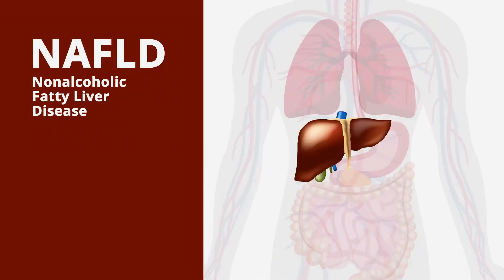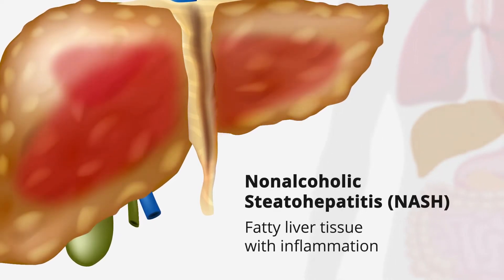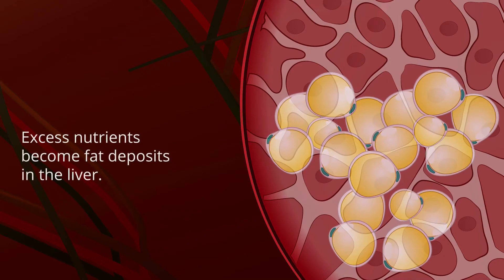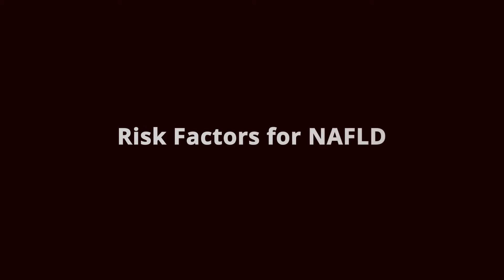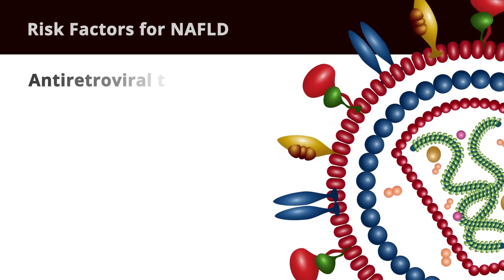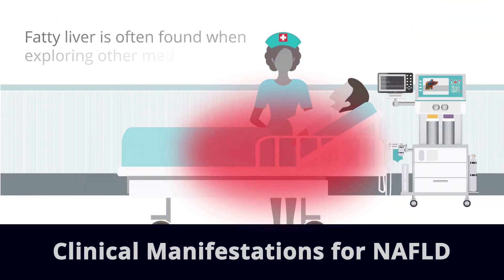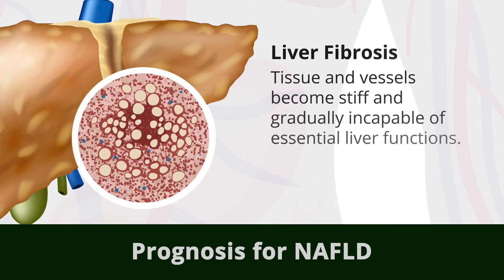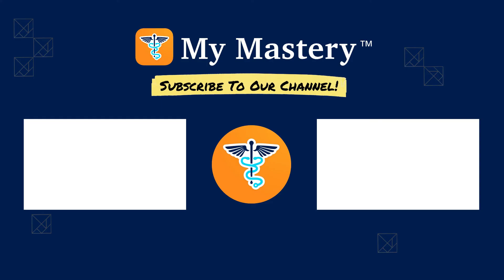Nonalcoholic Fatty Liver Disease | Pathophysiology and Nursing Interventions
There are two types of Nonalcoholic Fatty Liver Disease (NAFLD); steatosis and steatohepatitis and may progress to liver fibrosis or cirrhosis. Risk factors for NAFLD or most commonly related to disorders of metabolism, nutrition, and inflammation, such as metabolic syndrome.